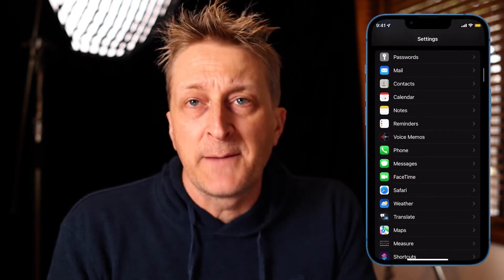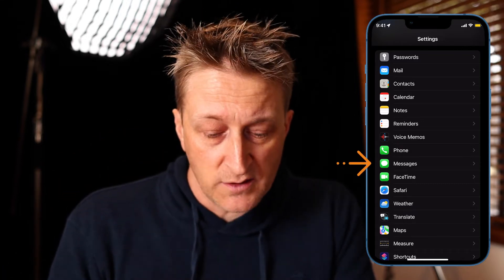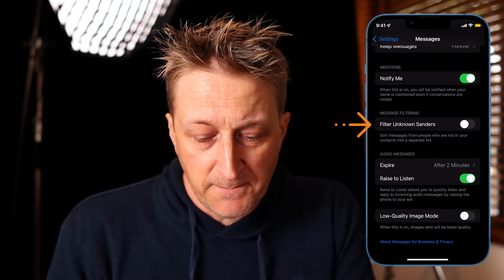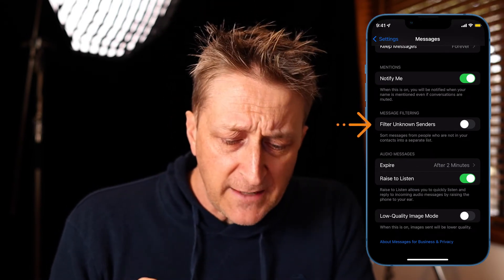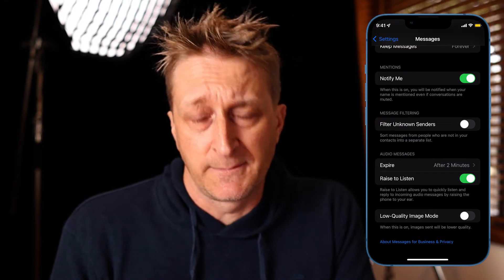How to Filter iMessage And Text Messages on iPhone, And Stop Notifications - Tuesday Tech Tips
This weeks Tuesday Tech Tips I let you know How to Filter iMessage And Text Messages on iPhone, And Stop Notifications on Spam Text

📝 Drop a comment or question.
❌👎🏼 If you don't don't like the video, comment rather than thumbs down as it is more constructive and helps me improve what I offer.